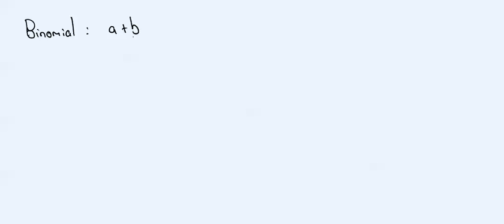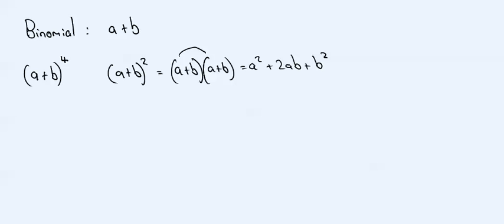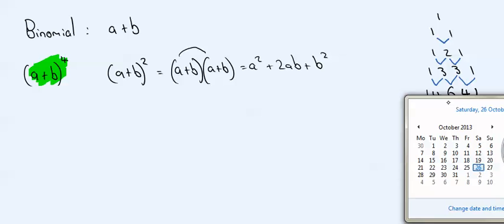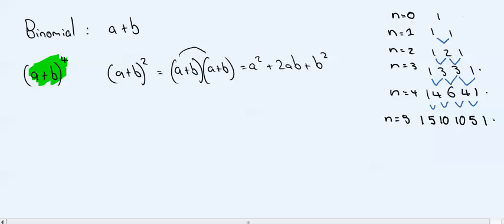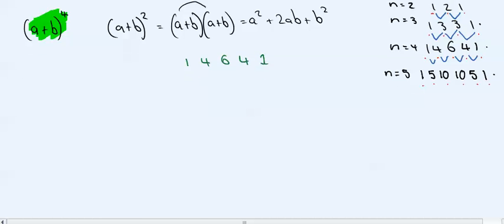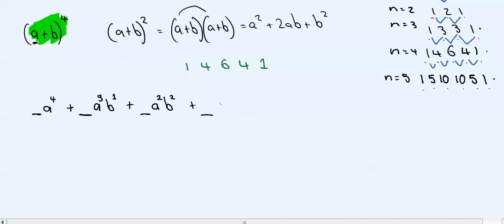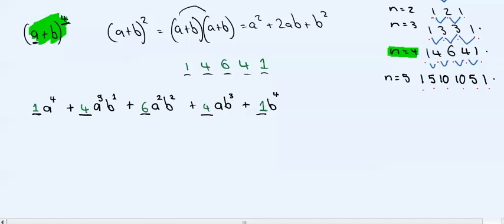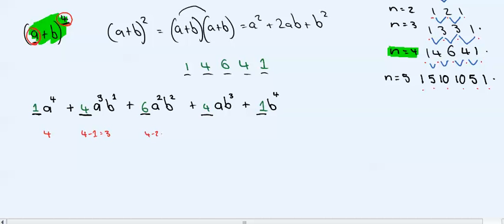Basics of Binomial Expansion | IB Math Academy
Hi Everyone, this video covers the very basics of binomial expansion which you can use later to solve more complicated problems, or just save time when expanding brackets with 2 terms.

Enjoy Learning :D